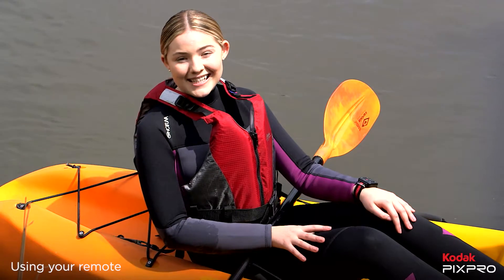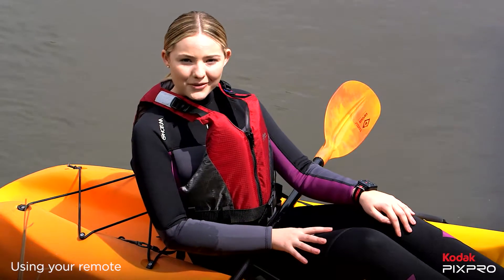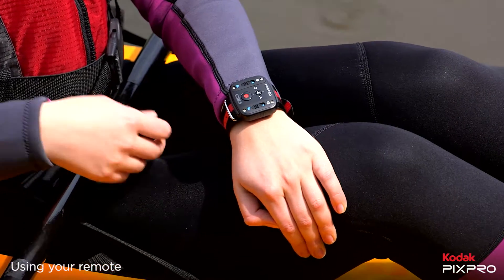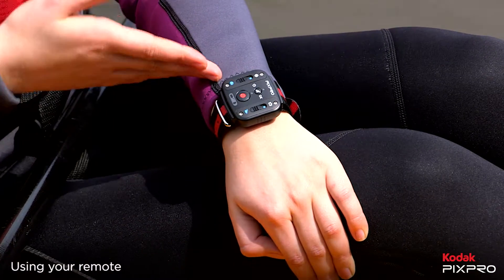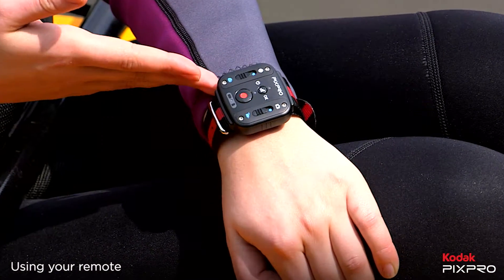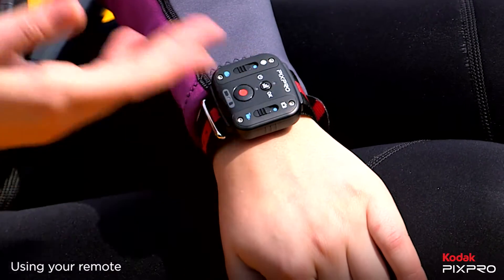Kodak SP360 4k Tip 4 Using your remote